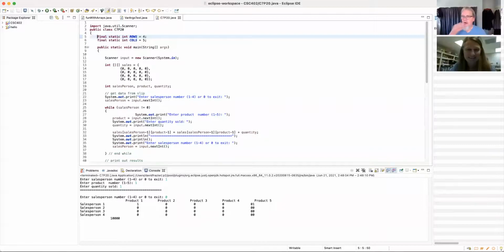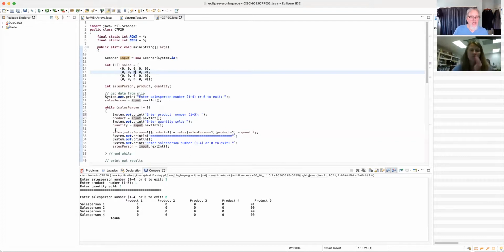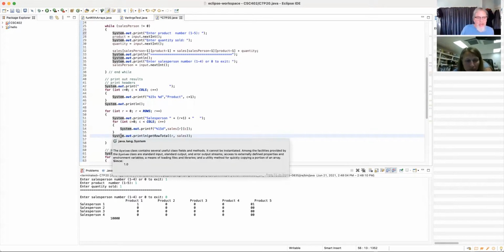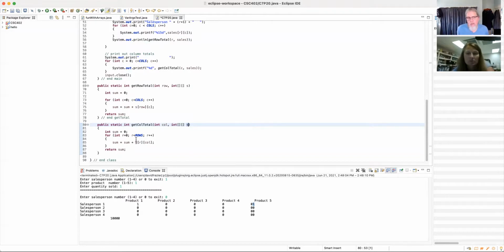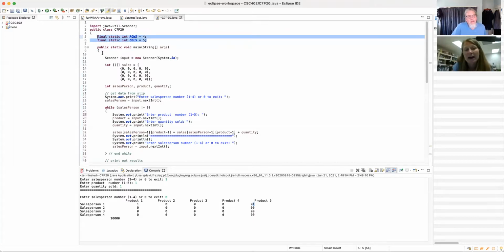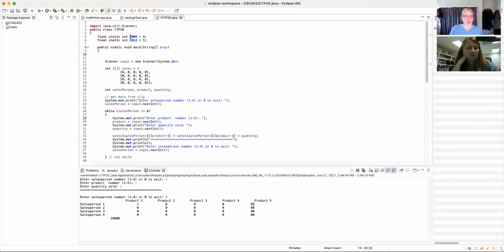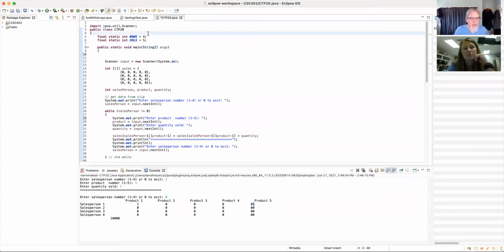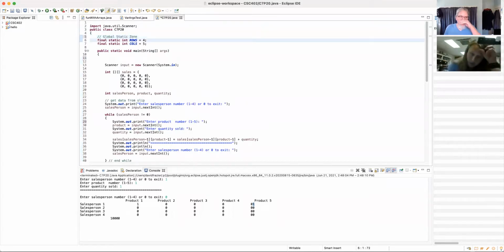Chapter 7 Problem 20 Walkthrough